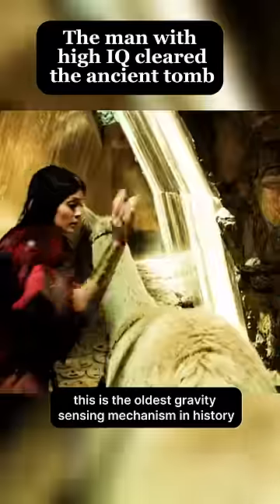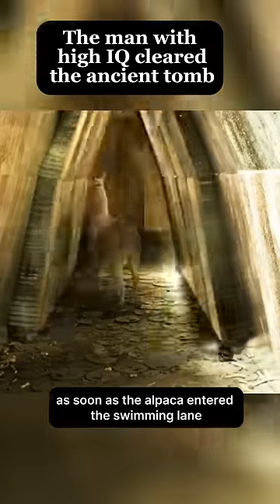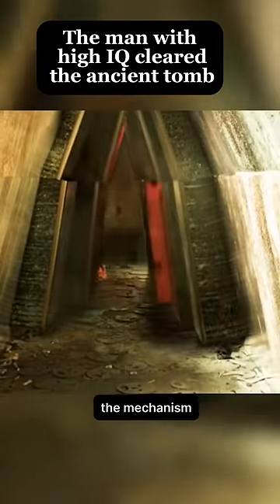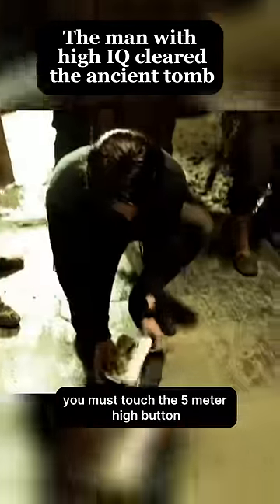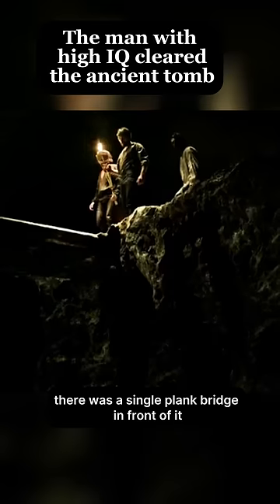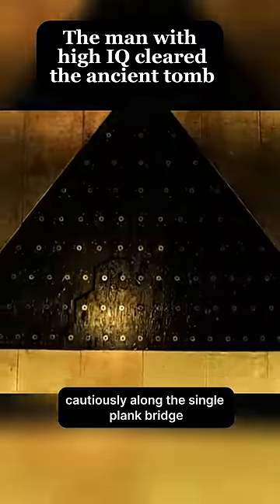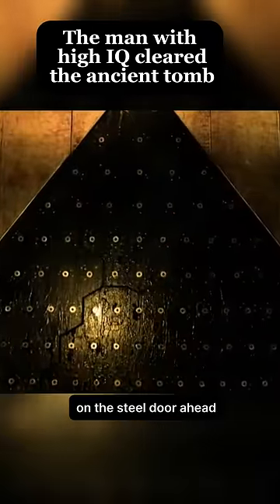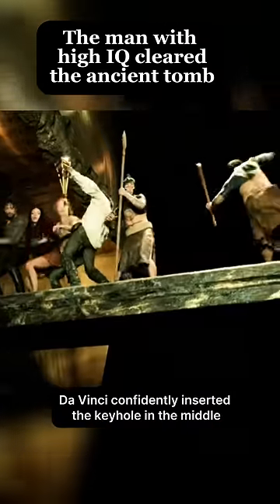The man with high IQ cleared the ancient tomb